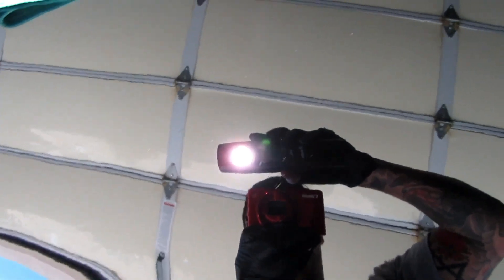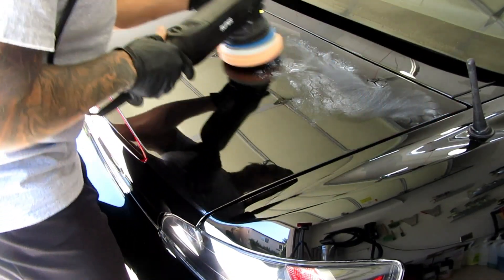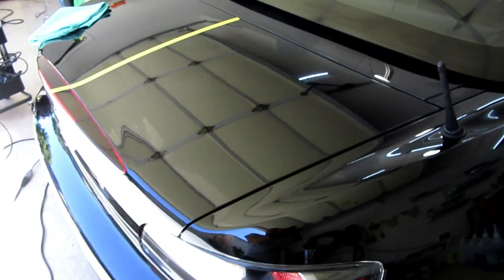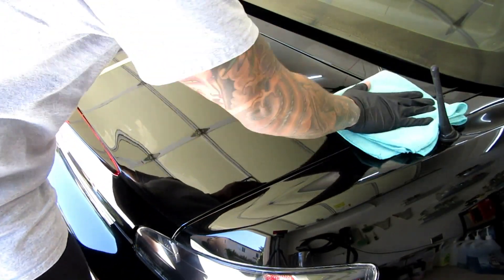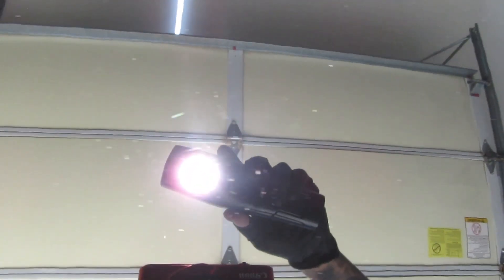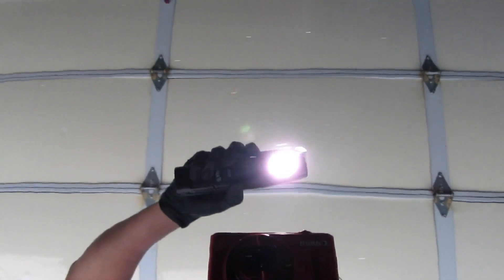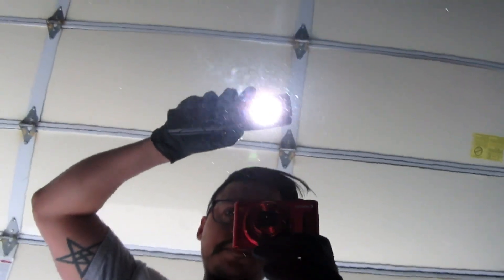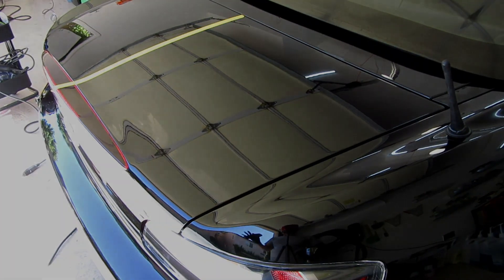Griot's Fast Correcting Cream vs Chemical Guys V32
This is just a comparison to show the results you would get before going to your second step polishing. It's to show how much work you'll have to put in after the compound. Testing for buffing cycle, dust, cut, finish. There's a clear winner.

Products used:
Rupes 21
Rupes 5" plate
My compound choice for most jobs
Griot's Fast Correcting Cream
CG V32
CG Orange Hex Pad
CG Green MF towel
CarPro Eraser
Rag Company MF towel
Astro Pneumatic Light
Cannon SX610